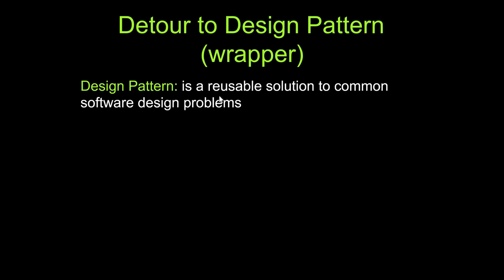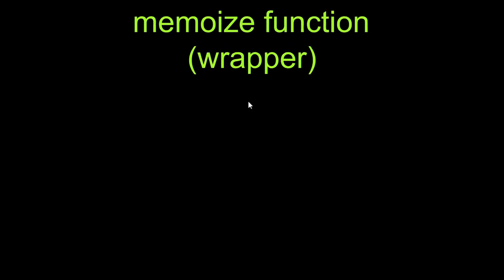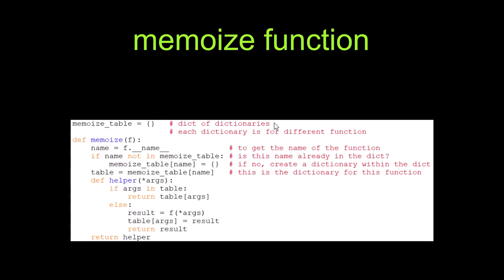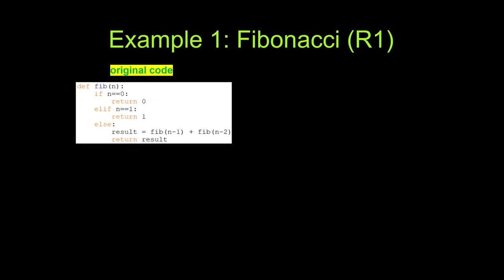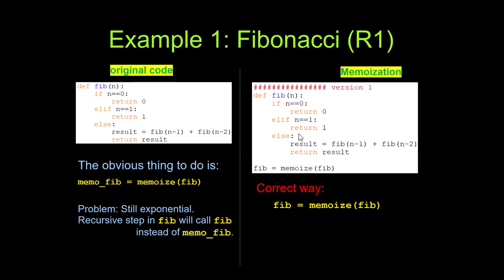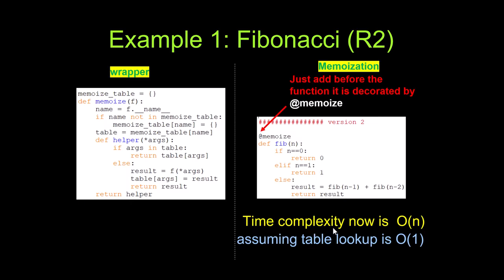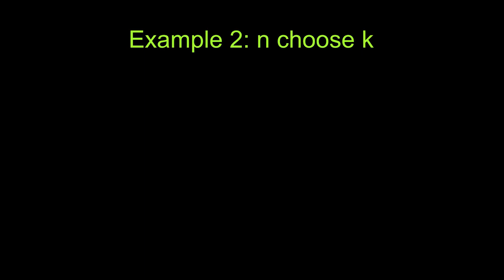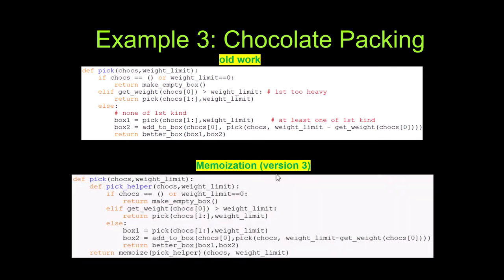CS1010X Lecture 13a2 - Design Pattern - Wrapper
00:00:00 Introduction to Design Patterns
00:00:31 The Wrapper (Decorator) Design Pattern
00:01:03 Overview: Three Presentations of the Wrapper
00:01:34 The memoir() Function Explained
00:02:06 memoir() Code Walkthrough
00:03:20 Example 1 – Fibonacci (Version 1: Override)
00:04:30 Example 1 – Fibonacci (Version 2: Decorator Syntax)
00:05:50 Example 1 – Fibonacci (Version 3: Helper Function)
00:06:26 Example 2 – n Choose k (All Three Versions)
00:07:04 Example 3 – Chocolate Packing (Version 3)
00:07:39 Recap: Two Steps of Memoization

CS1010X Programming Methodology | Lecture 13a2 – Design Pattern: Wrapper

Before diving into dynamic programming, this lecture introduces an essential software engineering concept: design patterns. Specifically, we explore the Wrapper (also known as the Decorator) pattern — a reusable solution that attaches additional behaviour to a function without significantly altering its original code.

The lecture centres on the memoir() function, a wrapper that implements memoization by storing results of previous calls in a lookup table. Three presentation styles are shown across three classic examples — Fibonacci, n Choose k, and Chocolate Packing — demonstrating how the wrapper pattern keeps code clean and maintainable while reducing time complexity from exponential to linear or polynomial.

📌 Topics Covered:
- What design patterns are and why they matter
- The Wrapper / Decorator design pattern
- How the memoir() function works (table lookup, key-value storage)
- Three ways to apply memoir() — direct override, decorator syntax (@memoir), and helper function
- Applying the wrapper to Fibonacci, n Choose k, and Chocolate Packing
- Time complexity analysis with memoization (O(n), O(n×k))
- Two-step recap of memoization: write the recursion, then wrap it

🎓 Course: CS1010X Programming Methodology
📖 Lecture: 13a2 – Design Pattern: Wrapper